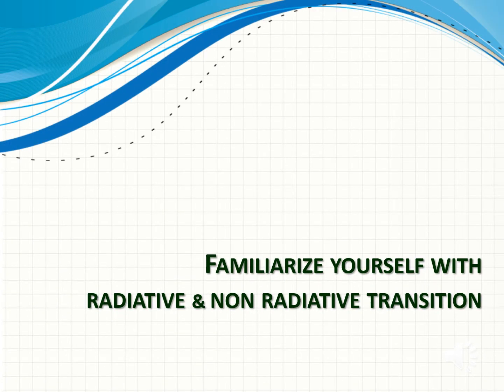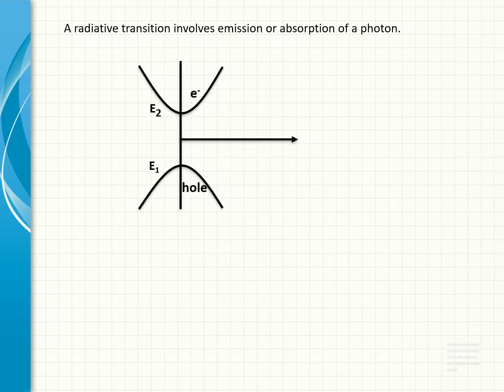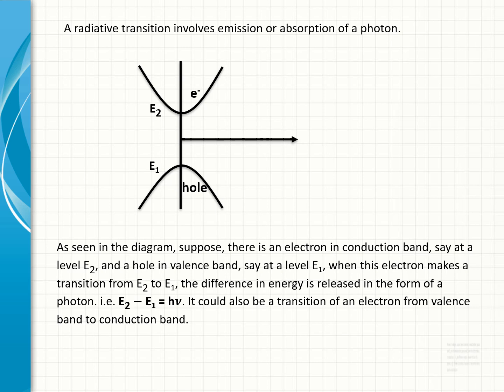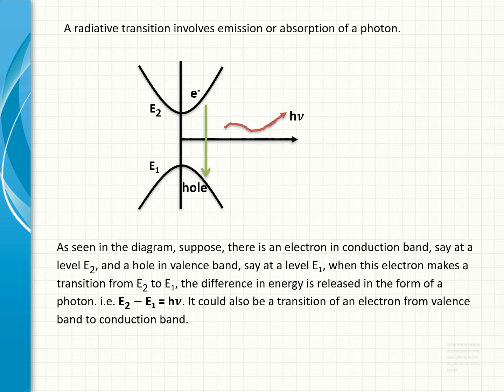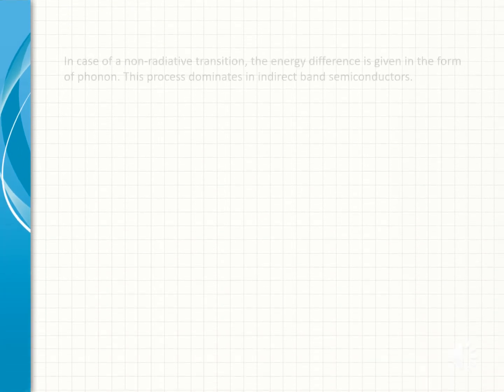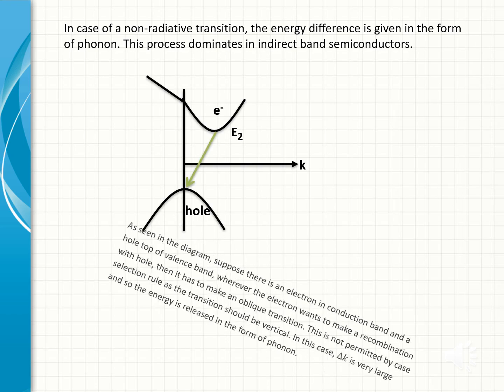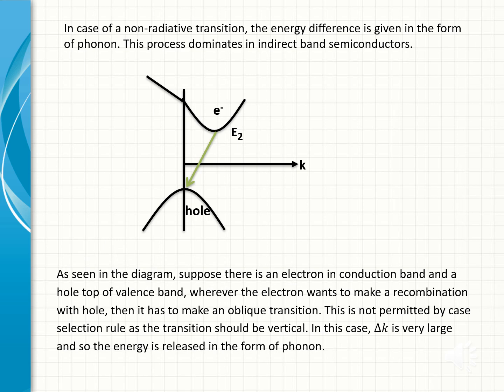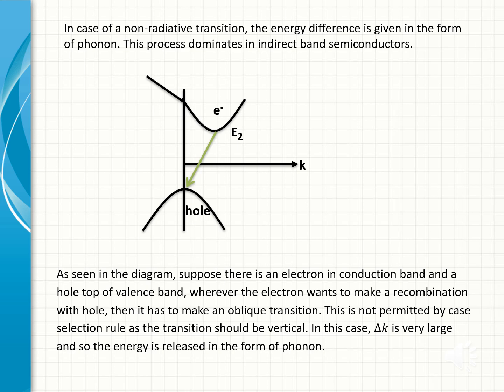Radiative & Non-radiative transition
Discussions about Radiative & Non-radiative transition in semiconductors.